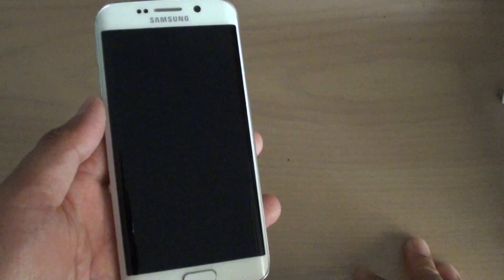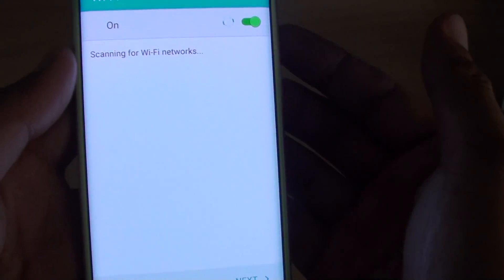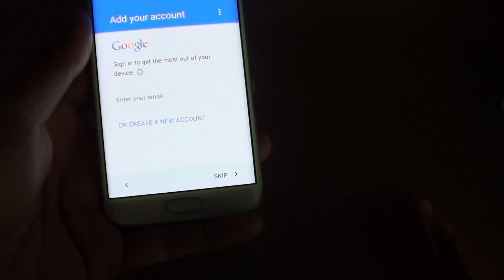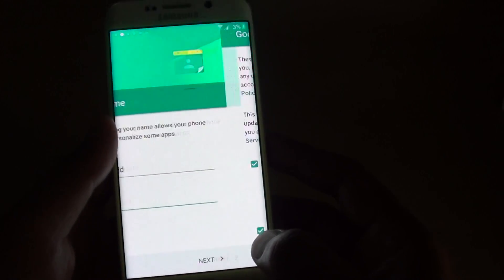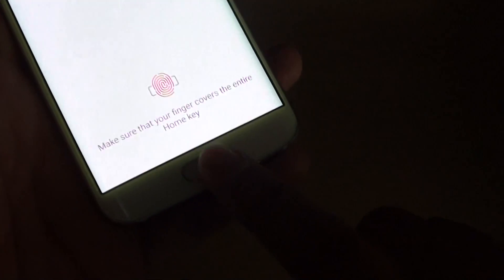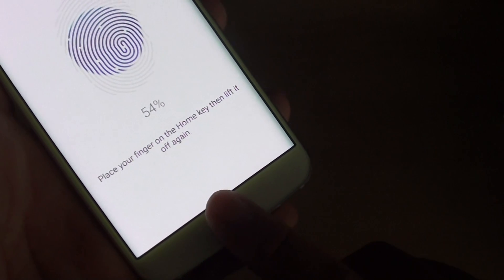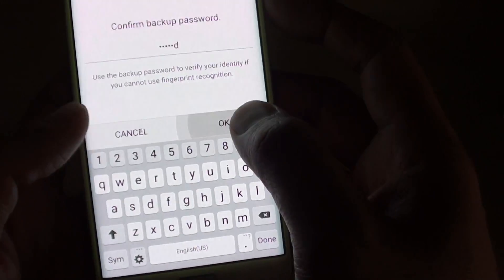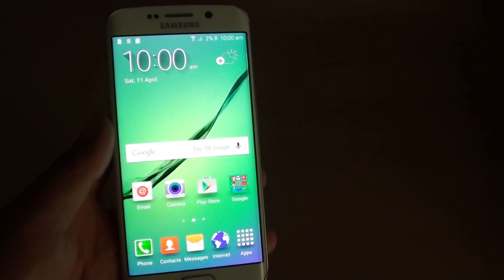Samsung Galaxy S6 Edge: Setting Up the Phone for the First Time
See how you can setup the phone for the first time on the Samsung Galaxy S6.